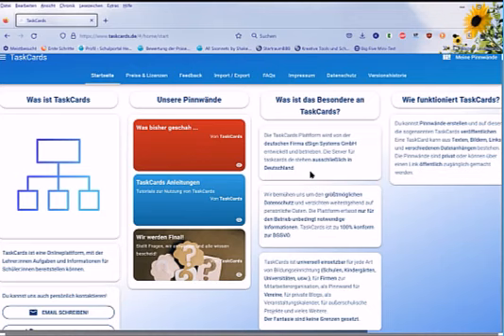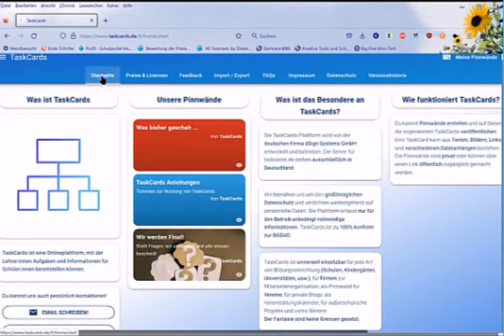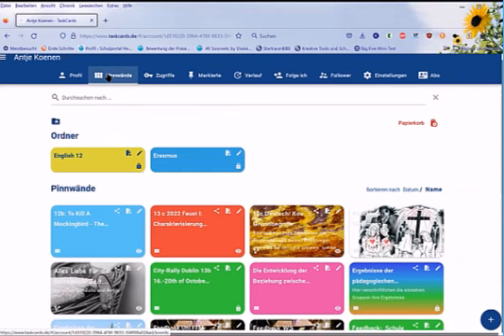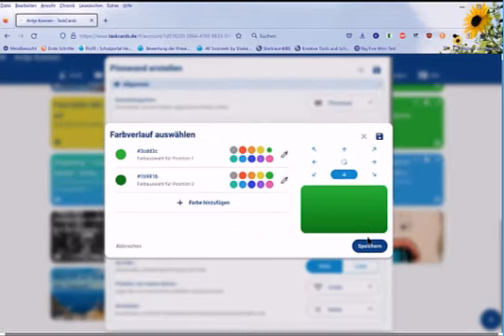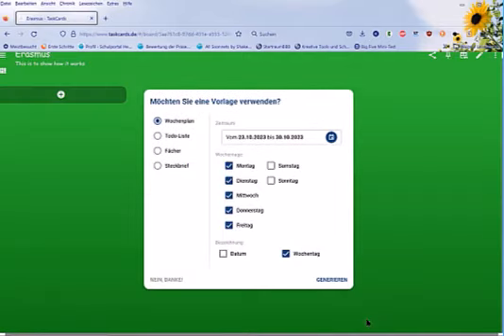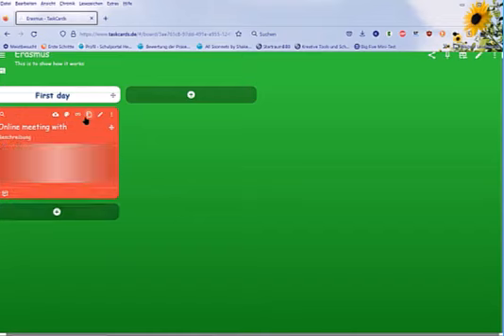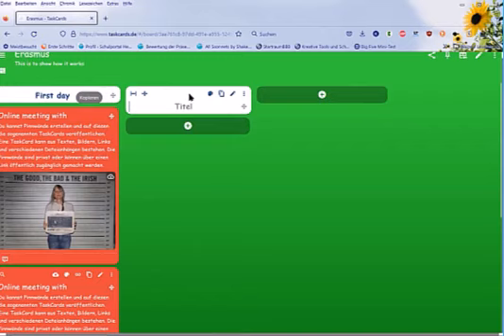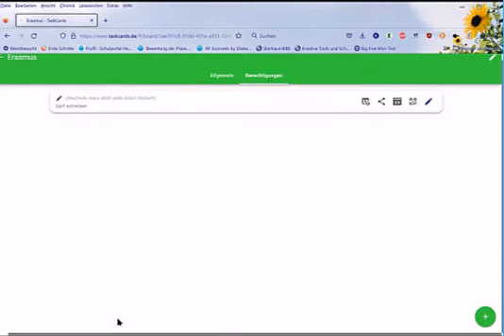TaskCards - a digital pinboard DASS-Erasmus+ Project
TaskCards is a digital pinboard perfect for the use in education- and data safe.
Project: DASS: Development through autonomy, self-responsibility and self-care. E-Portfolios and the learning process. Erasmus+ 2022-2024